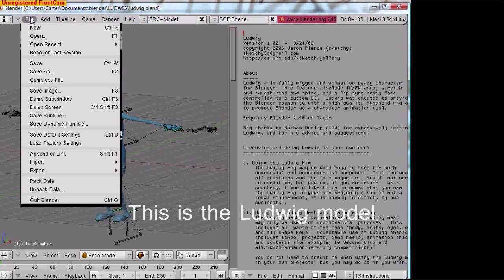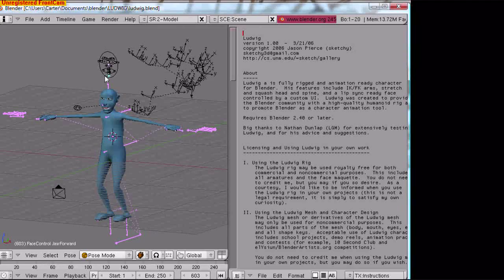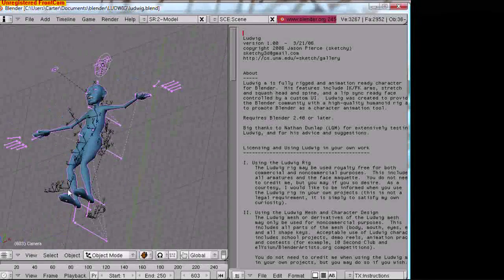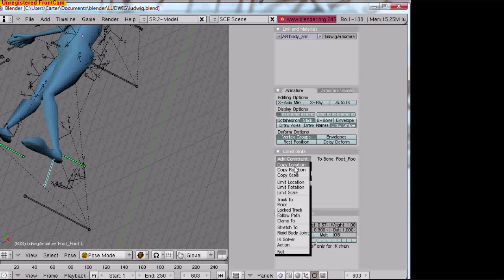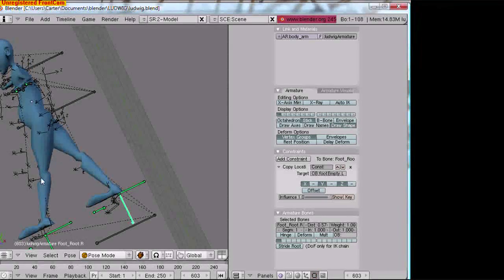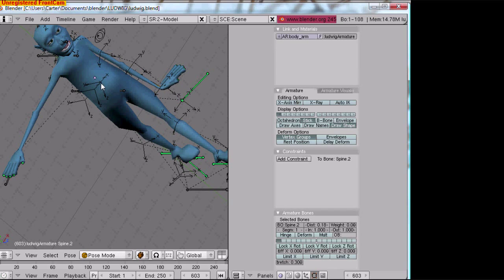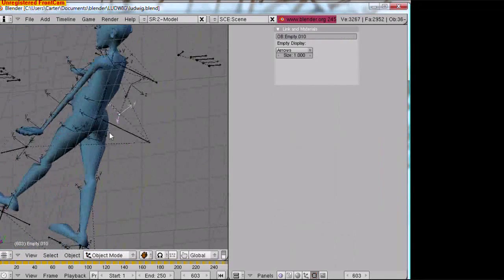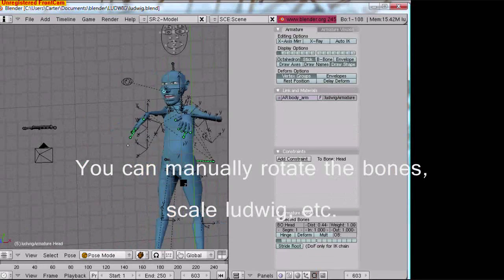Blender Tutorial #3: Using BVH Motion Capture Files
Blender Tutorial: Using BVH Motion Capture Files

To use this method, you need a character with IK hands and feet.